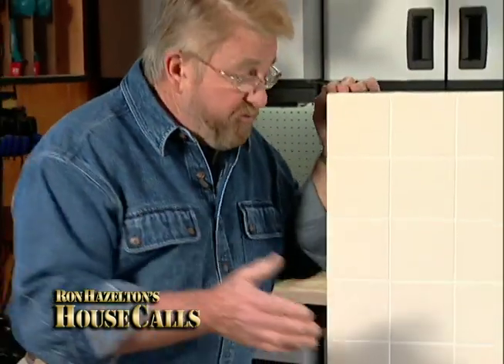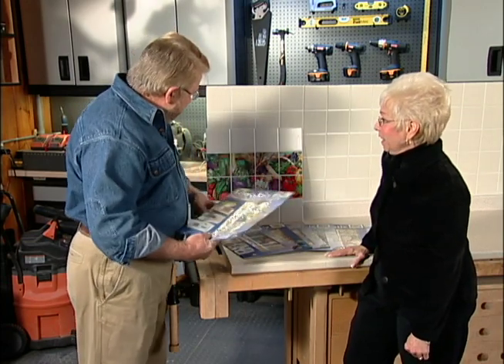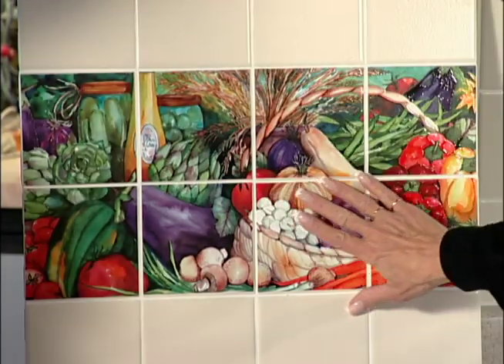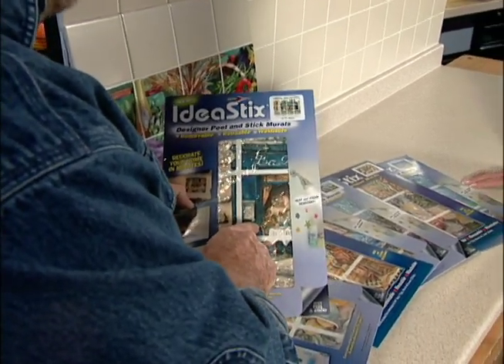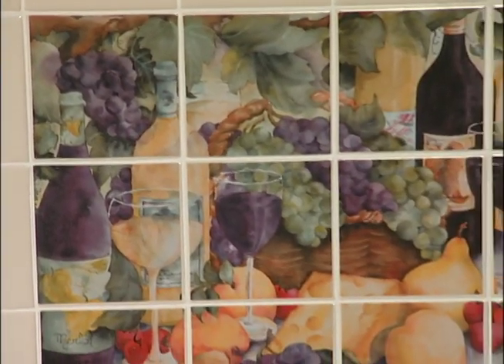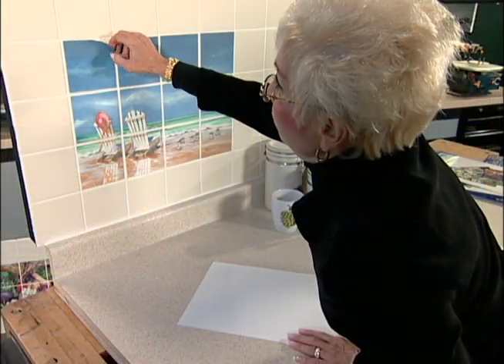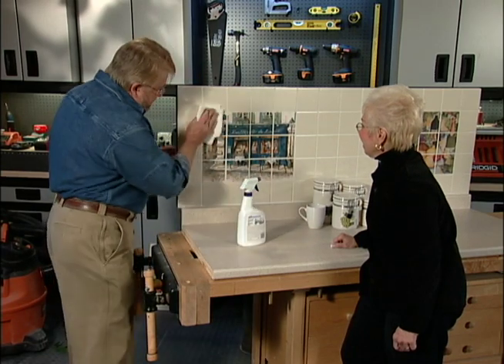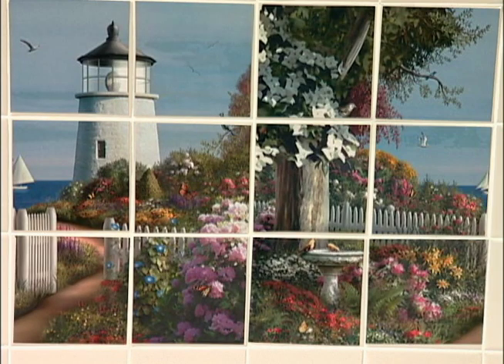Create Decorative Tiles Using Appliqués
Learn how to dress up plain tiles with easy-to-apply stick-on appliqués; watch a video demonstrating just how easy these are to apply.